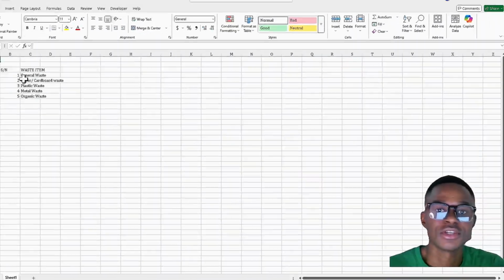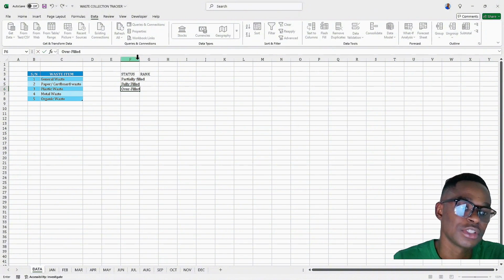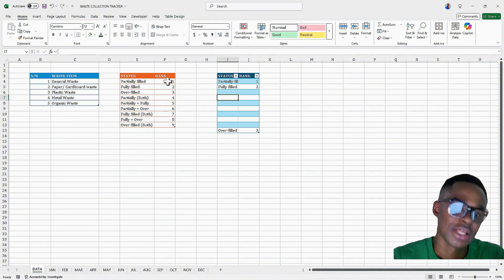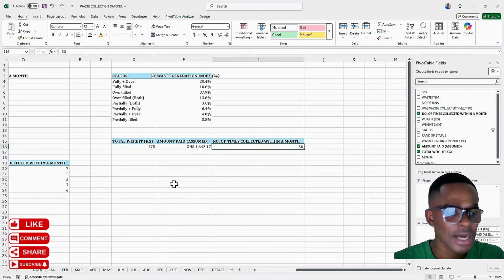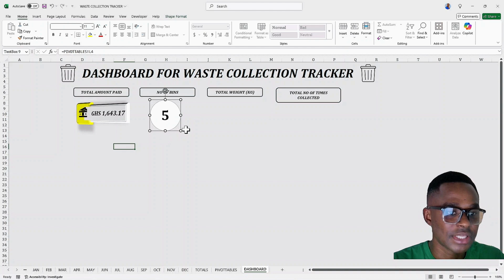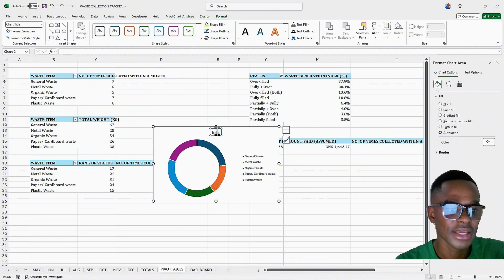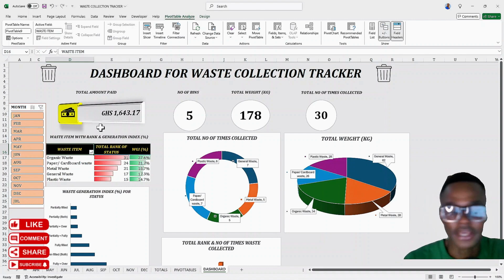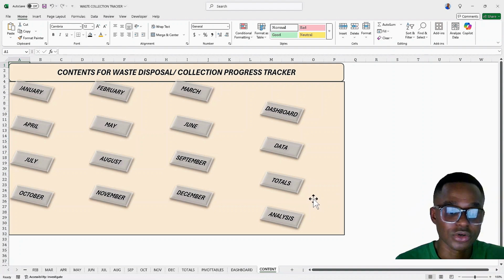Creating a Basic Waste Collection Progress Tracker for Your Company/ School - A Complete Guide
Simply create a basic waste collection progress tracker for your company or school to track your waste generation. In this comprehensive tutorial, you'll learn how to build a fully functional waste collection tracker from scratch using Microsoft Excel - no advanced skills required.

Timestamp
0:00 Introduction
1:06 Saving your work
1:44 Adding Sheets
1:53 Renaming Sheets
1:59 Basic Data Entry
8:36 Creating Tables
10:25 Referencing in Tables
11:14 IF Function
12:49 Data Validation
17:34 XLOOKUP Function
19:19 SUM Function, Formulas & Referencing
21:30 Adding Currency (Ghana Cedis)
28:20 Data Addition to Tables
32:46 VSTACK Function
35:11 Pivottables
45:57 Creating a Dashboard
1:05:31 Conditional Formatting
1:08:29 Inserting a Slicer
1:10:33 Inserting a PivotChart
1:26:34 Linking Slicer to Pivottables
1:29:26 Macros
1:38:17 Protect Sheet
1:39:44 Changing Theme
1:40:32 Creating a LINK
1:42:58 Wrap Up

Use this editable Excel file to follow along